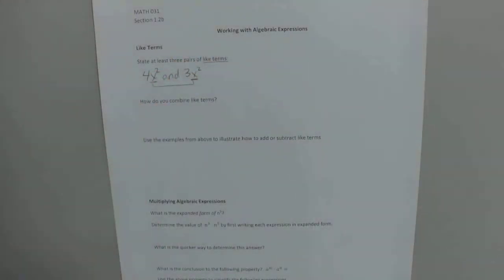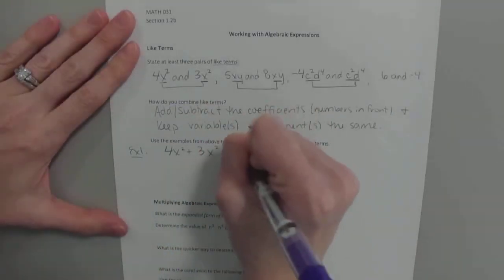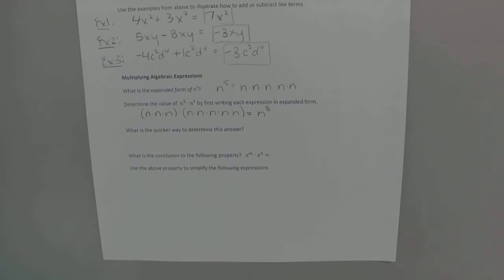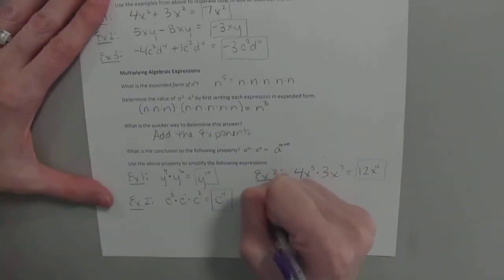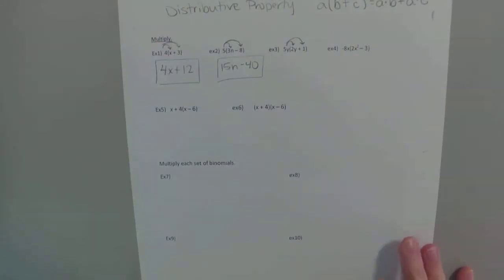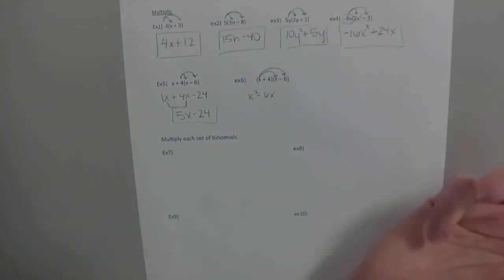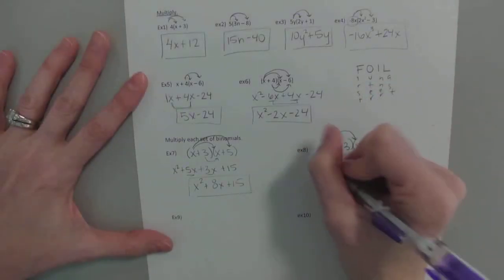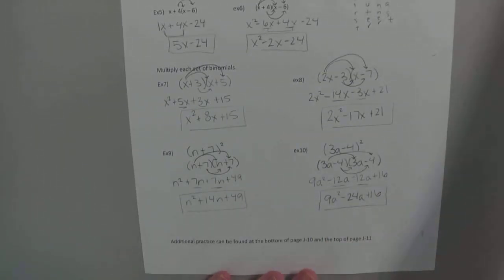MATH 031 - 1.2b Video Lecture